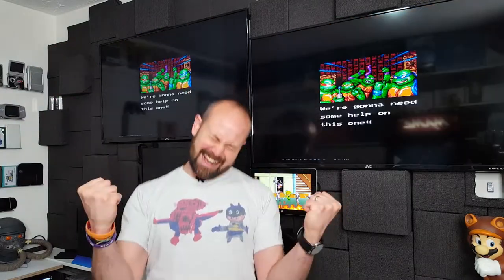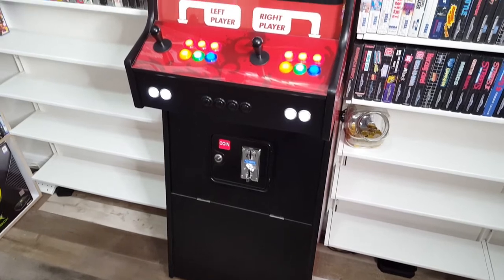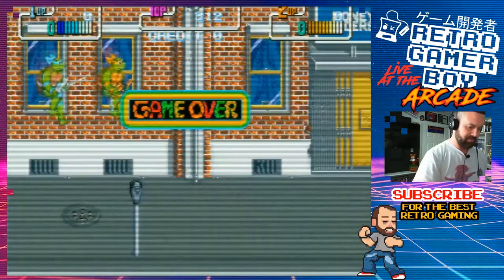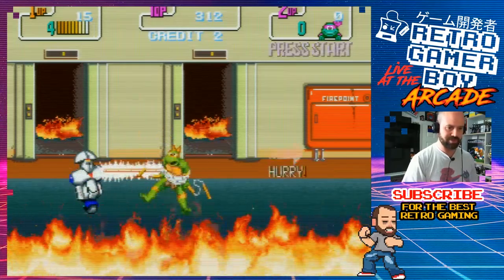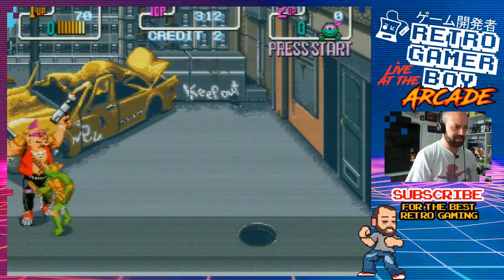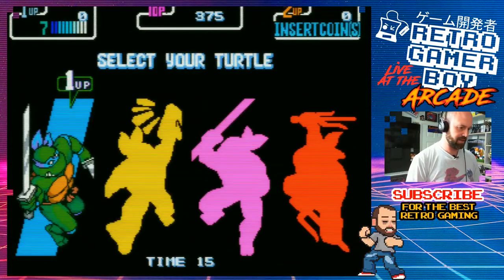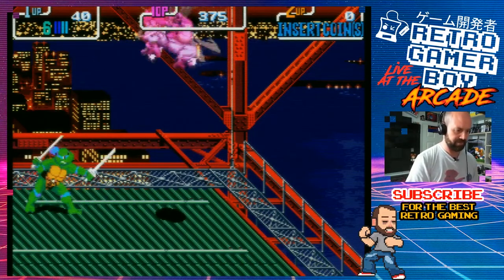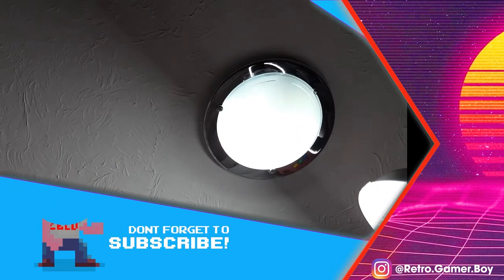Arcade1UP & Playing Ninja Turtles Arcade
Acade1UP has announced the new Ninja Turtles cabinet. In this show, we take a look at the cab and we play the original Ninja Turtles & the Turtles in Time games on my custom built arcade cabinet.

Do you want more of this kind of video?

✅ GAMES I’VE CREATED - Yup I'm a AAA games developer and you can check out some of the games I've created here:

✅ TOP 10 RETRO GAMING - Yup it is what it sounds like.

✅ THE BEST RETRO GAMING CONSOLES - Check out your favourite consoles here, or get an idea for your next one:

Every week I post up retro gaming gems from my games room. Some you’ve seen before others are rare and unique. Follow me and get your retro gaming fix :)

🕹 GAME DEVELOPMENT 🕹
This is my website which is all about my professional game dev career, there is even a small section about my retro games collection:)

🎁 SPECIAL EFFECT – THE GAMERS CHARITY 🎁
I love gaming and it has really helped me through some difficult times in my life. And this is why I support these guys. The work they do is truly inspiring and helps those who they support, enjoy life.

You are free to:
Adapt — remix, transform, and build upon the material for any purpose, even commercially.